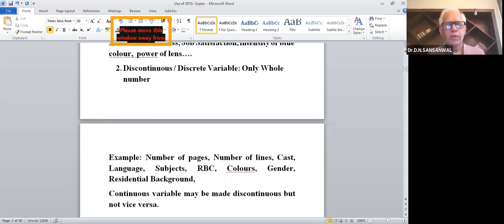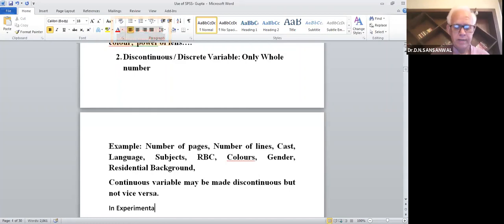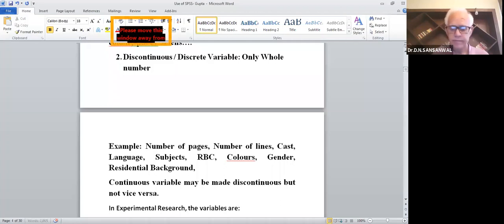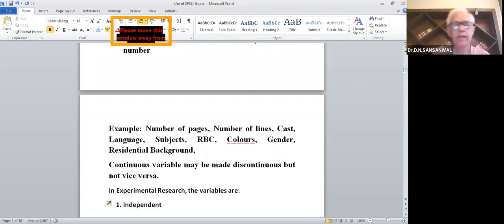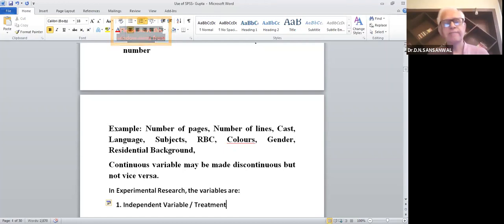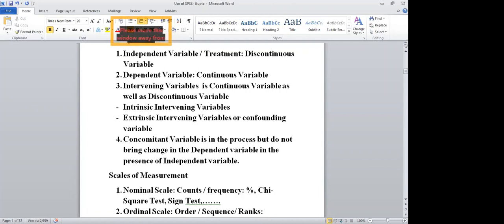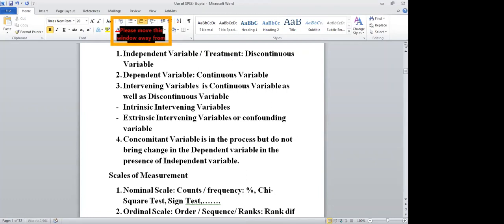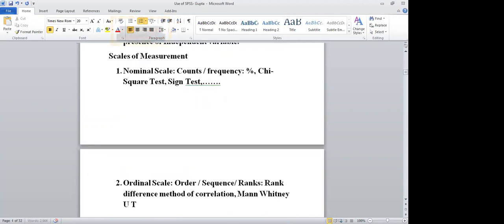Use of SPSS and AMOS in Research